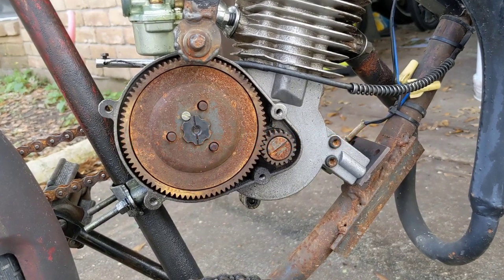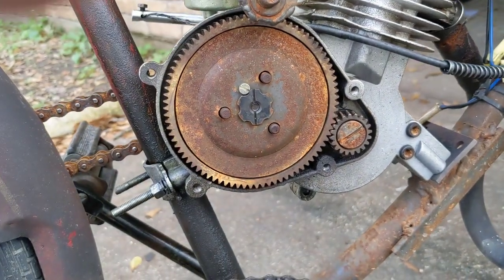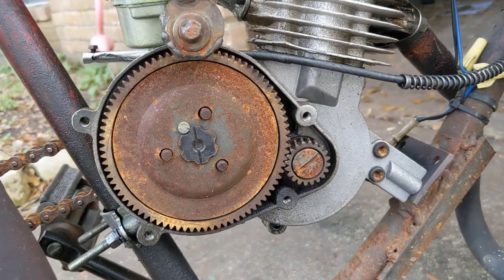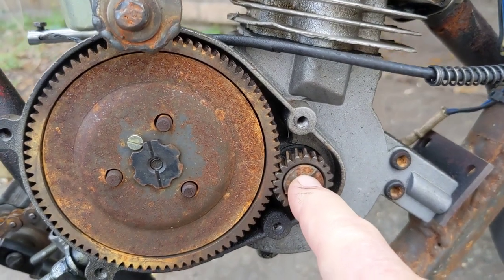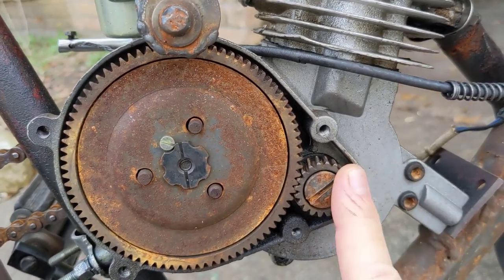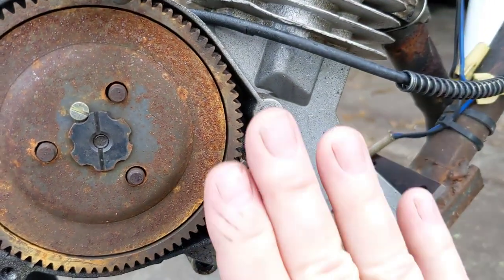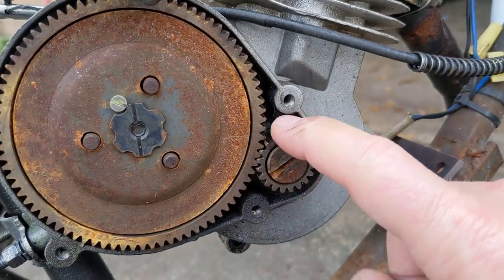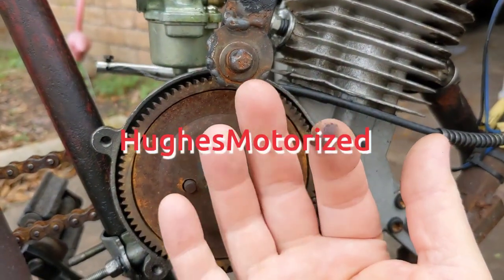Do You Need To Grease Clutch Drive Bevel Gear On Motorized Bike Engine?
Answer: No